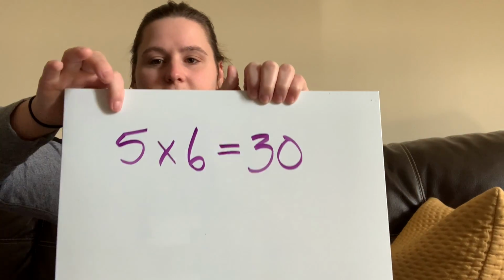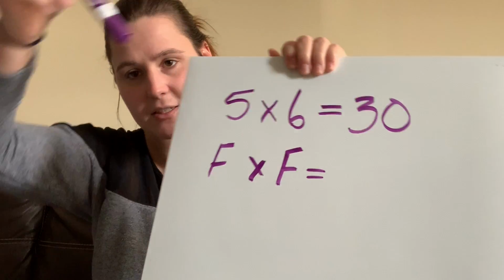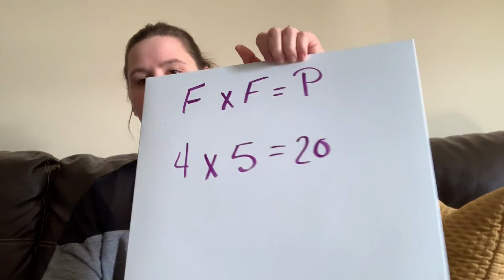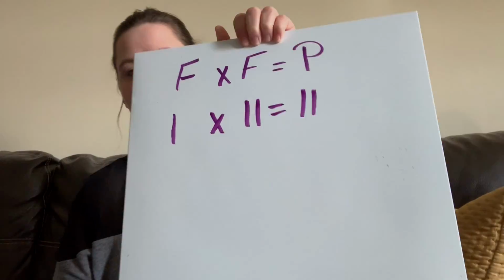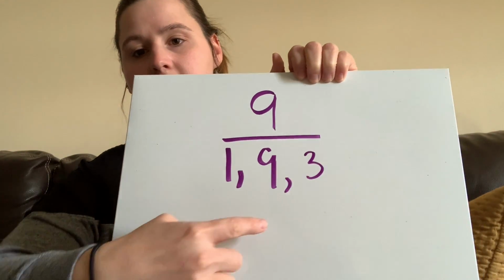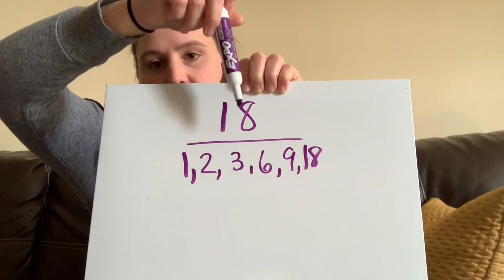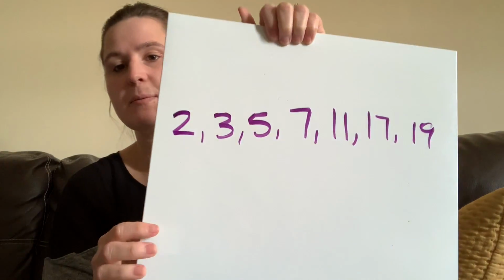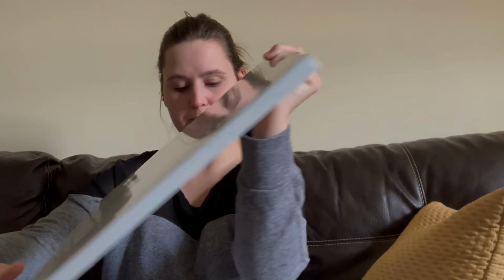Lesson 120 - Blue Group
Lesson 120 - Identifying Factors and Prime Numbers Less than 20